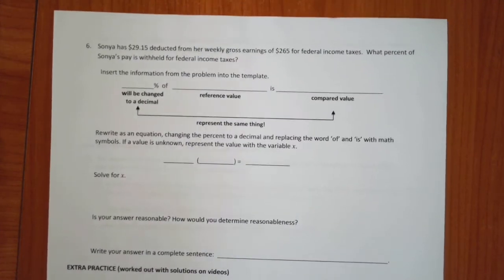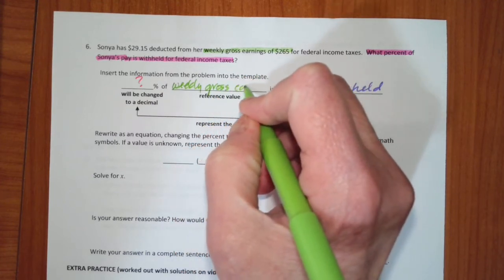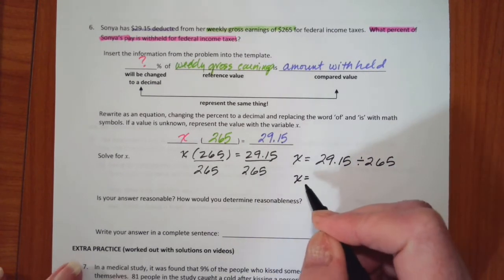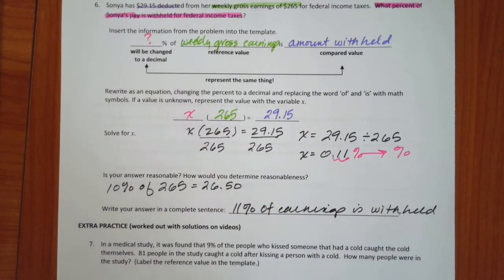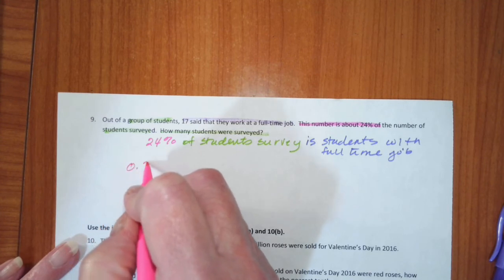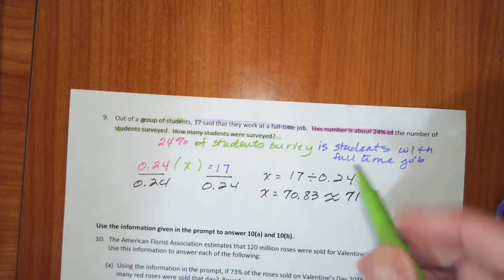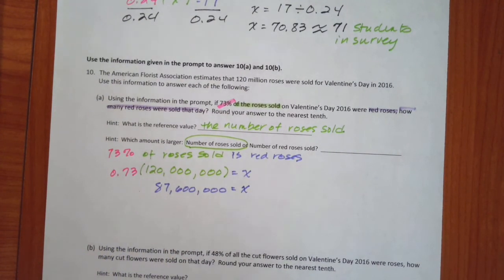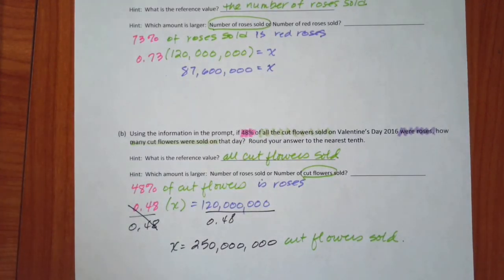CME 3A1 part 2 DL